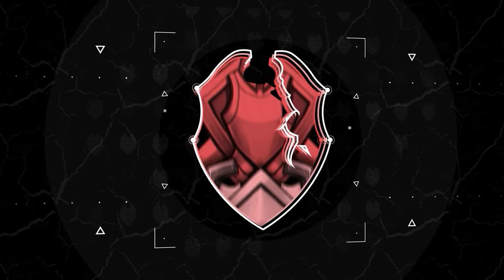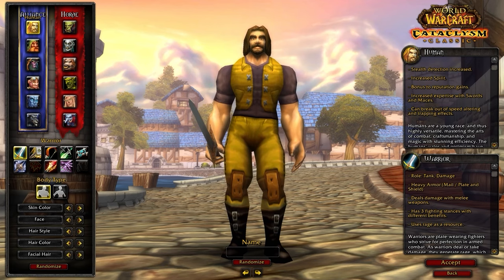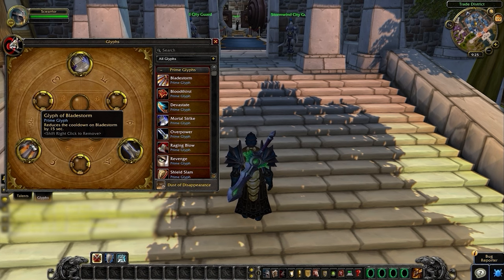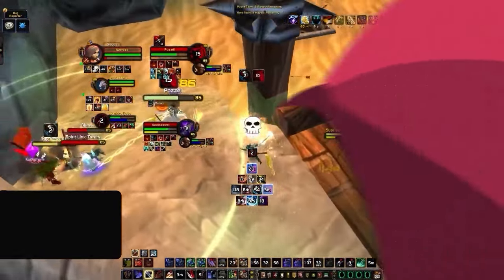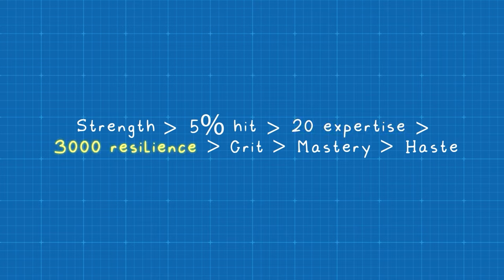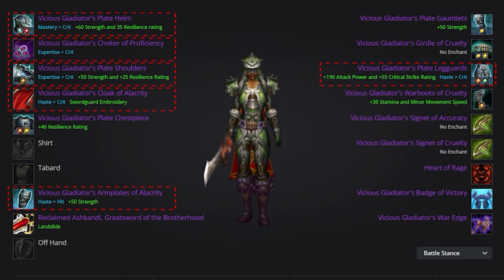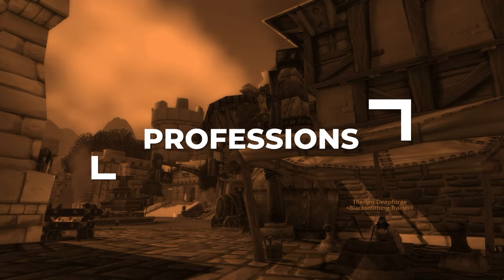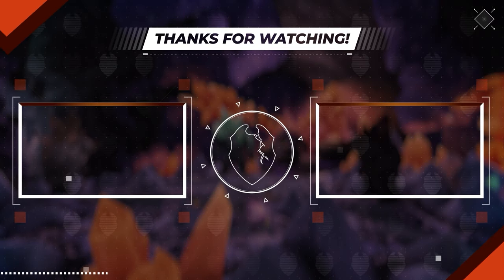Arms Warrior Cataclysm PvP Guide | Best Race, Talents, Glyphs, BiS Gear, Professions & Macros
0:00 - Best Arms Warrior Race
2:09 - Best Arms Warrior PvP Talents
3:29 - Best Arms Warrior Glyphs
5:10 - Arms Warrior Tip of the Week
7:13 - Best Arms Warrior Stats
8:14 - Arms Warrior Pre-BiS Gear List
8:22 - Arms Warrior BiS Gear List
10:02 - Arms Warrior Reforging
10:12 - Best Arms Warrior Enchants
11:18 - Best Arms Warrior Gems
11:57 - Best Arms Warrior Professions
12:43 - Best Arms Warrior Macros